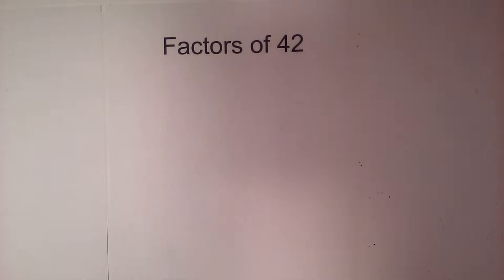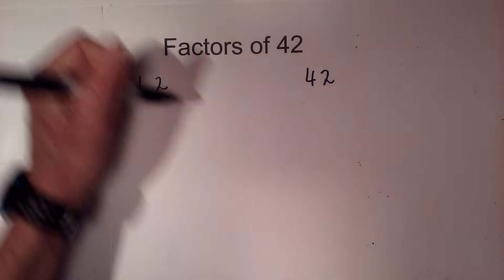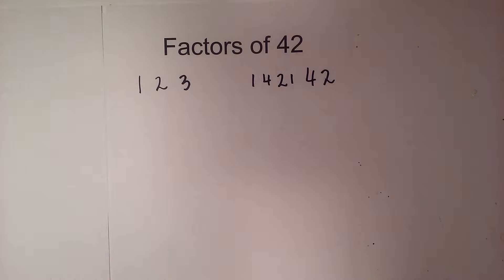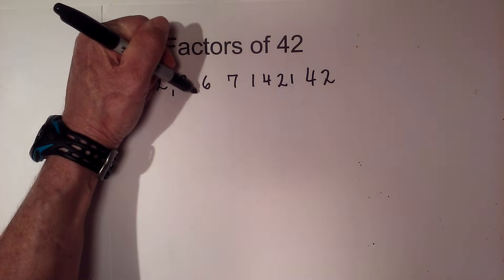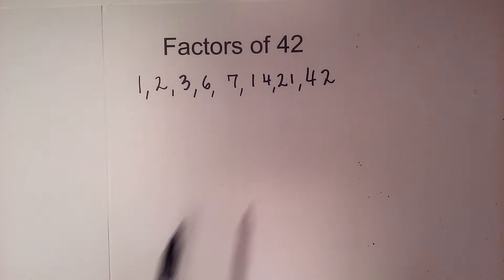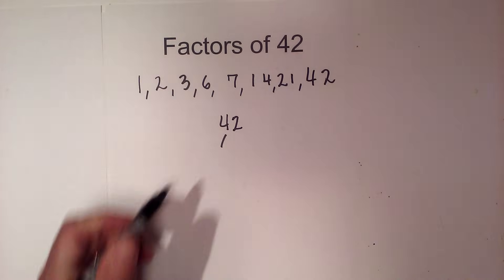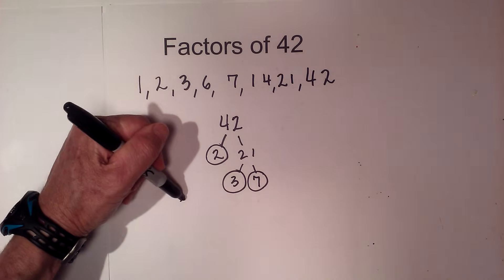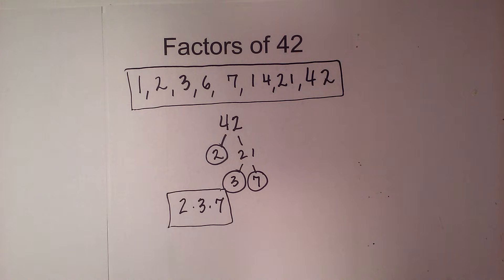Factors of 42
The factors of 42 are 1,2,3,6,7,14,21 ,42
The prime factors of 42 are 2,3,7

In the video, I use a factor tree in order to find the prime factors of forty two.